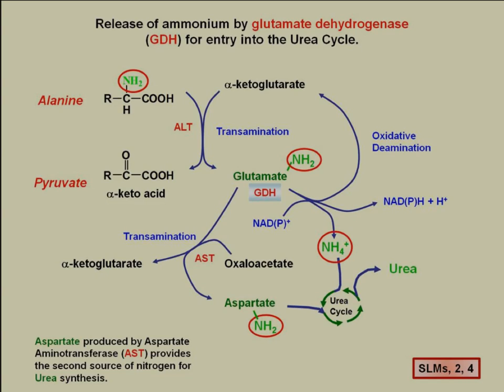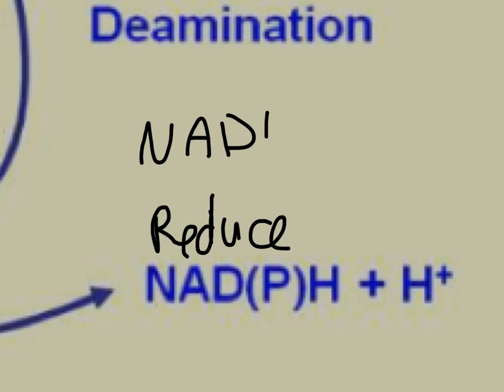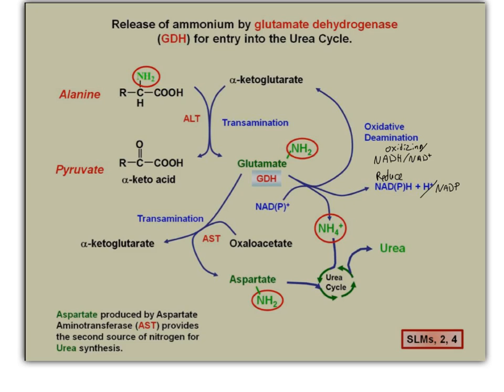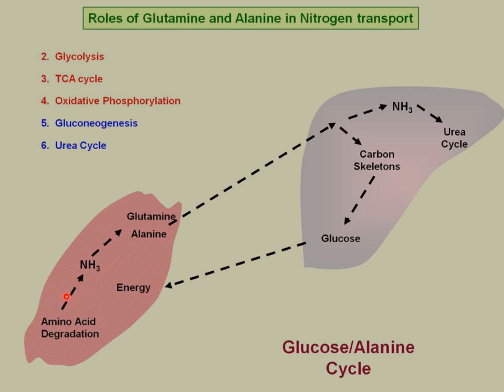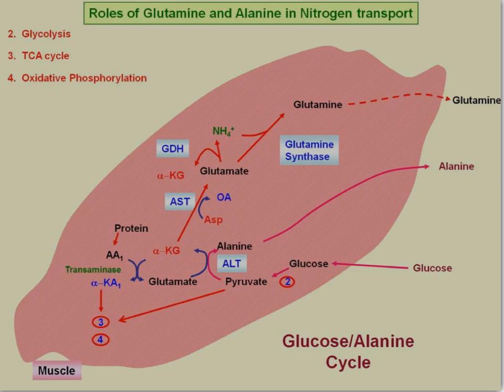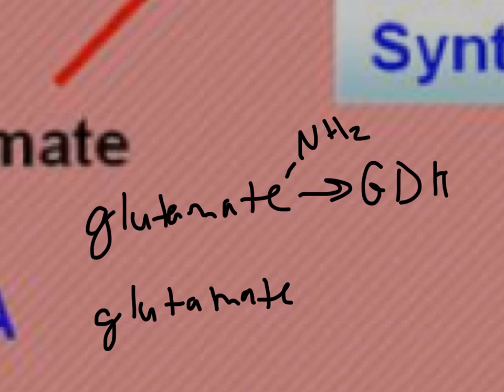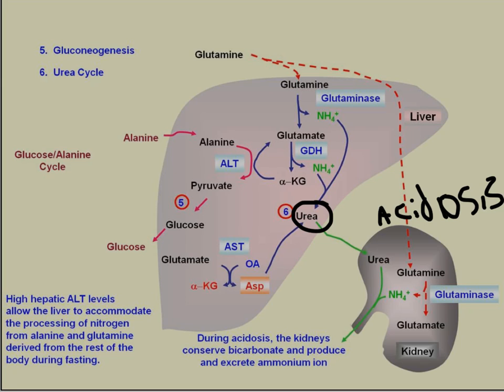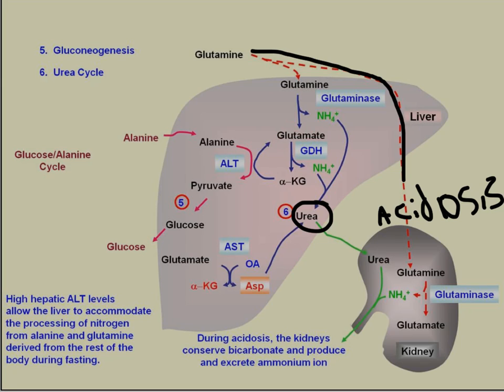Nitrogen Cycle-Amino Acid Metabolism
Muscle breaks down Amino Acids for energy. The Amine group is picked up and carried by Glutamine and Alanine to the liver or the kidney.
NH4 is excreted in the kidney when bicarbonate is low. Bicarbonate is needed in the urea cycle, but it is also needed in acid-base buffering.

Free Ammonia and Ammonia from  Aspartate will enter the urea cycle to form Urea.